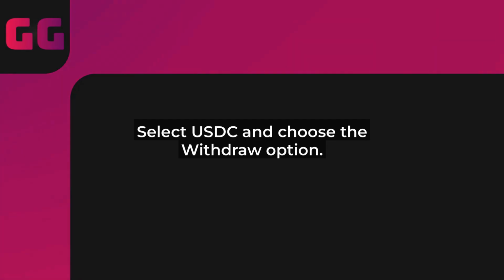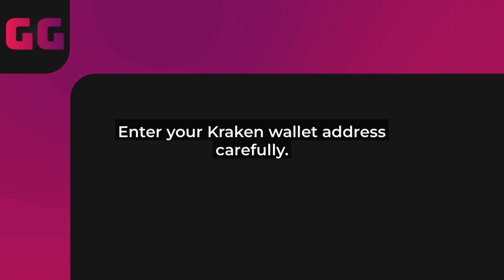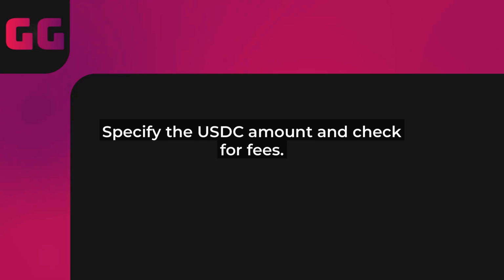How To Withdraw USDC From Bitmart To Kraken 2025